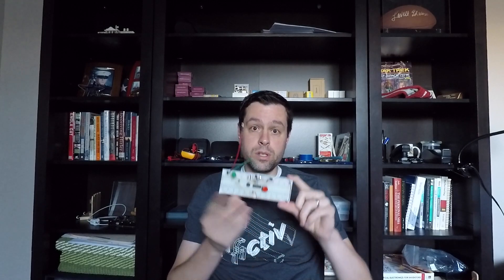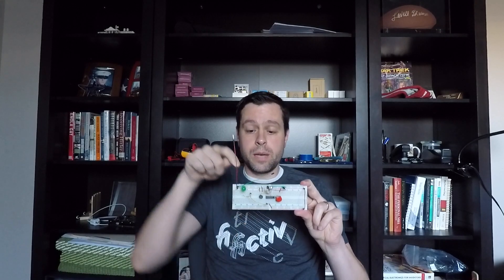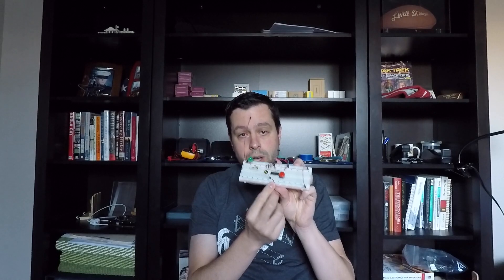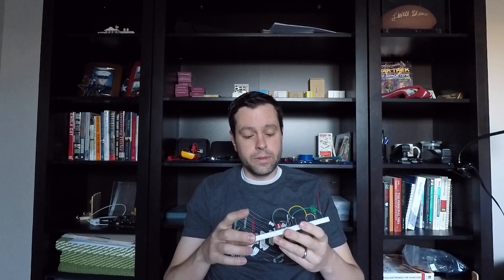It Didn't Work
In this episode things just didn't go as planned.